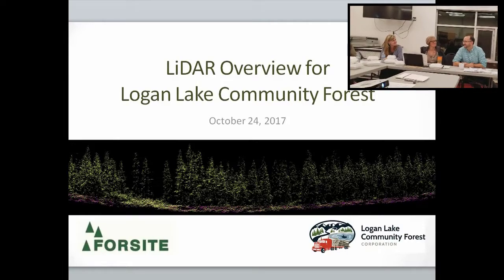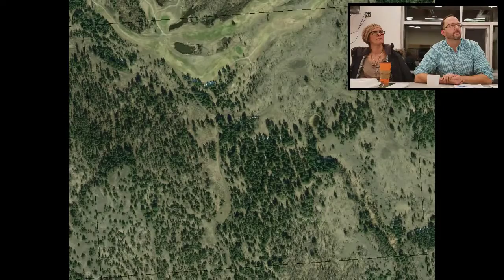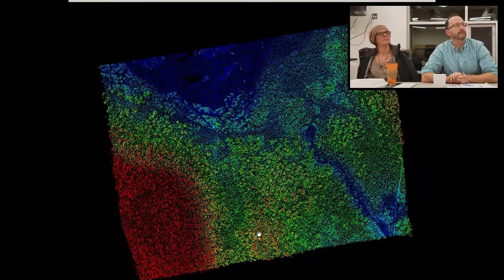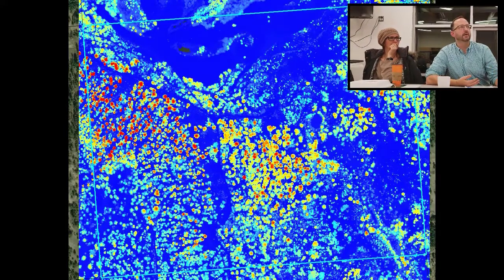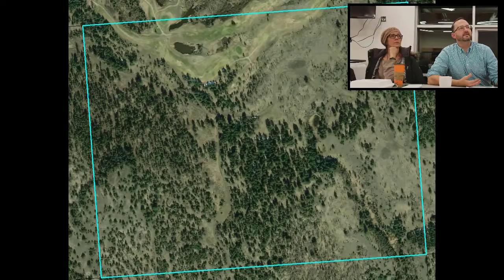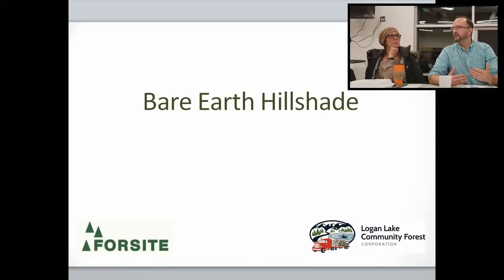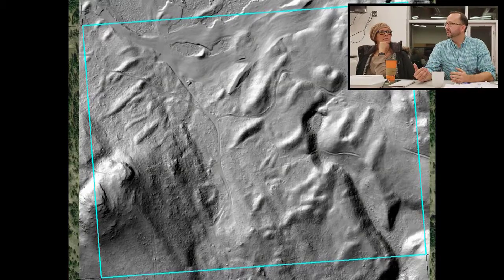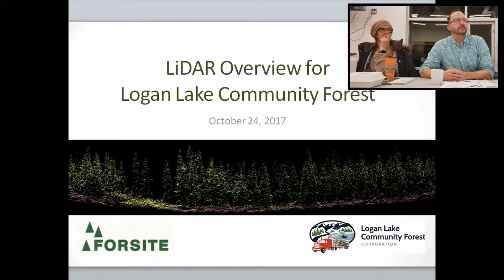Logan Lake Community Forest - LiDAR Acquisition (2017)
Overview of Logan Lake Community Forest (LLCF) Lidar Acquisition (2017)
0:08 - LiDAR Acquisition Area of Interest (AOI)
0:42 - LiDAR Point Cloud
1:07 - Canopy Height Model (CHM)
1:31 - Full Feature Hillshade
1:56 - Bare Earth Hillshade
2:19 - Contours